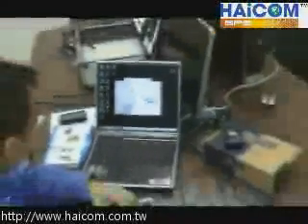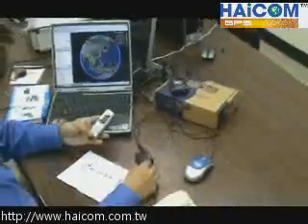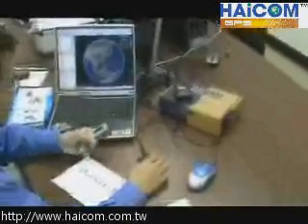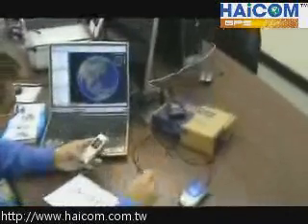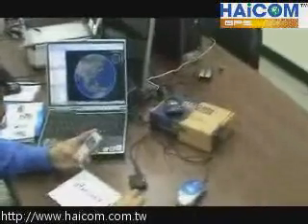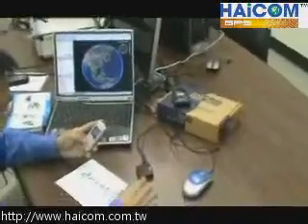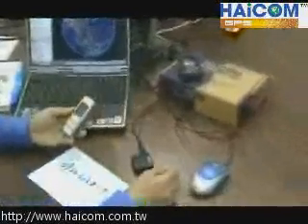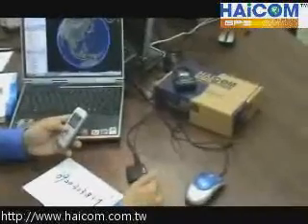HI-601VT Track with Google Earth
Track with Google Earth